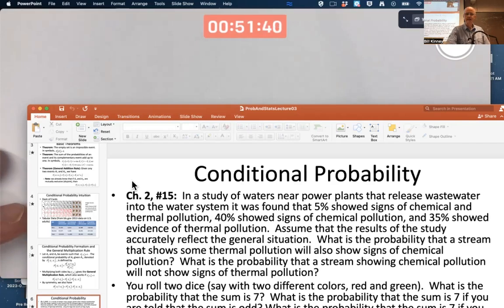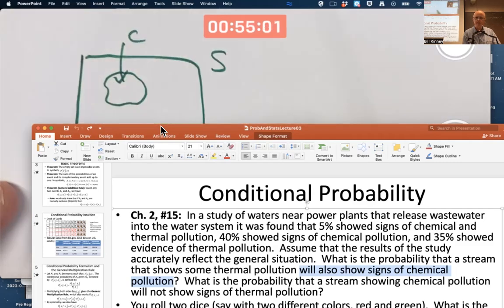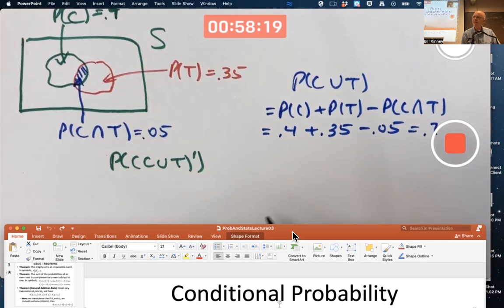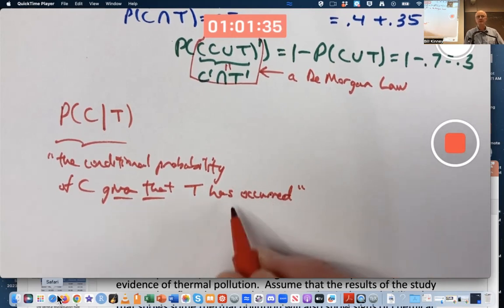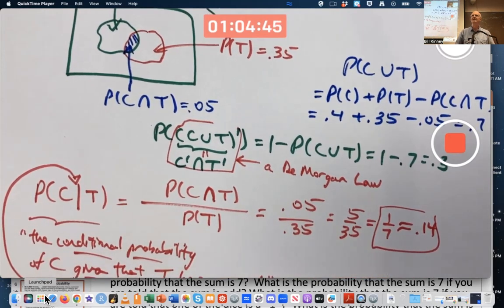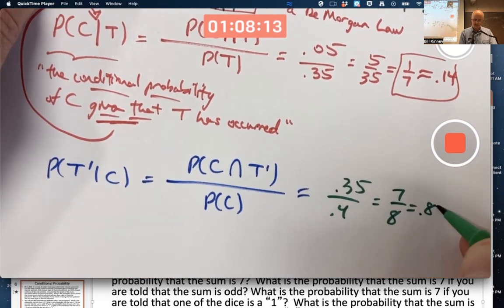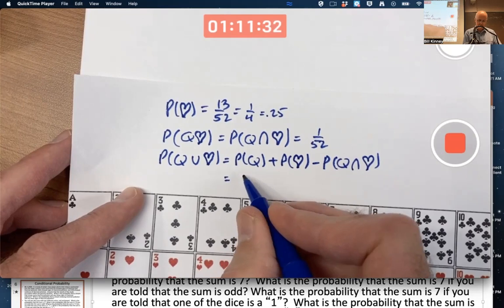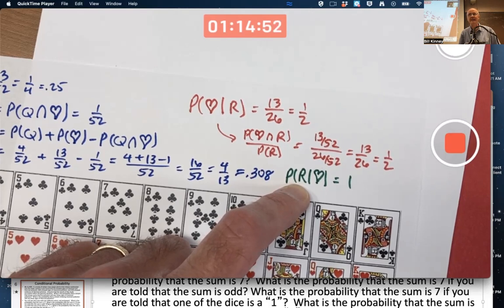Probability & Stats, Lec 3B: Venn Diagrams and Conditional Probability (also Deck of Cards Problems)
Venn diagrams are very useful problem-solving tools in Probability and Statistics! They help you think through word problems and also think about Laws of Probability intuitively. Conditional probabilities can also be conceptualized with Venn diagrams. It's also helpful to think about conditional probabilities with a standard 52 card deck of cards. (Probability and Statistics with Applications: A Problem Solving Text, by Asimow and Maxwell)

Calculus-based Probability and Statistics for Engineers and Scientists, Lecture 3, Part 2. Also for Data Scientists and Actuarial Science majors.